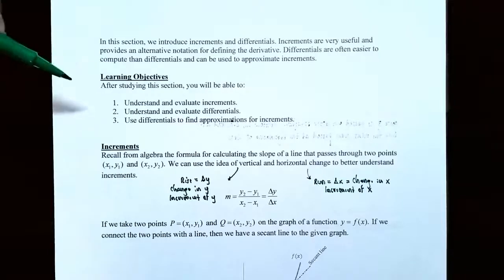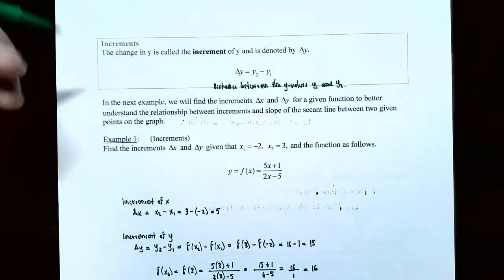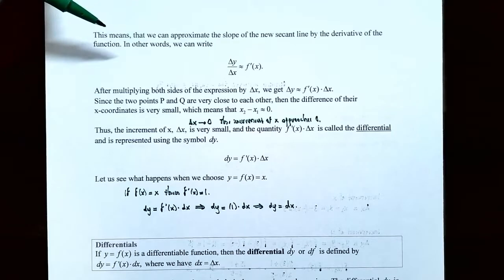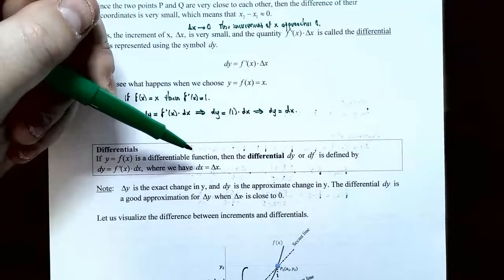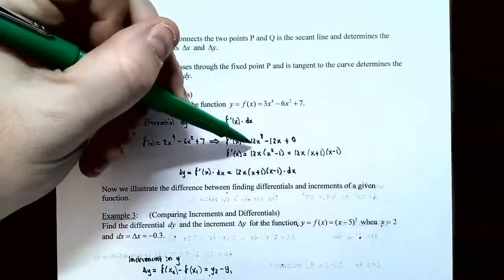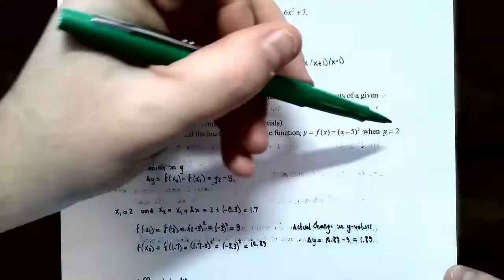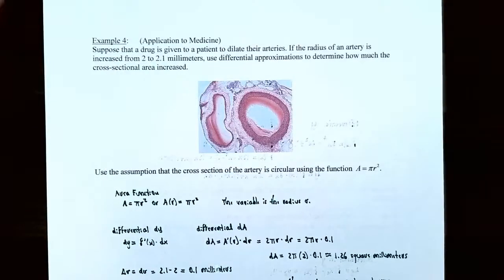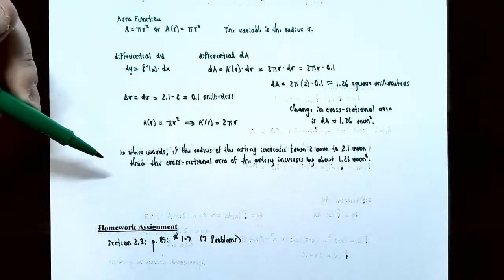Increments and Differentials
In this video we compare the increments and differentials for a function. The increment of y is the actual or exact change in the y-values between two points on the graph of a function. Whereas, the differential of y is an approximation to the y-values between the two points using the slope of the tangent line.